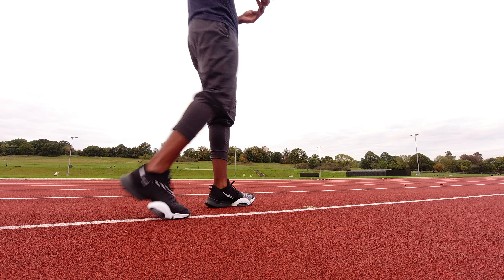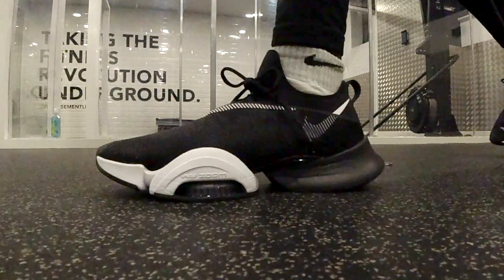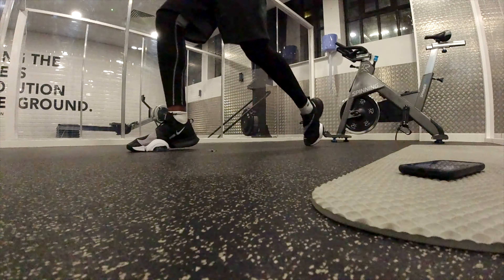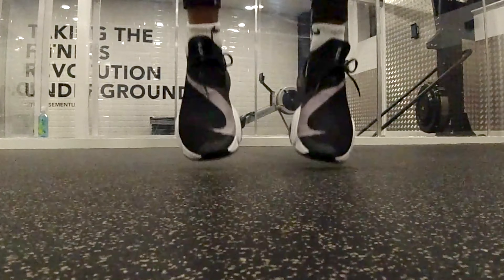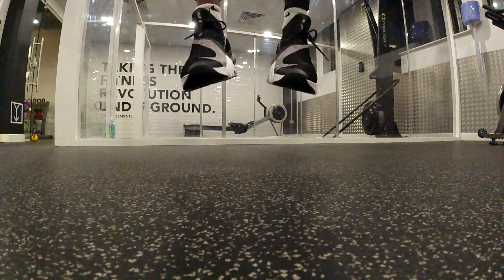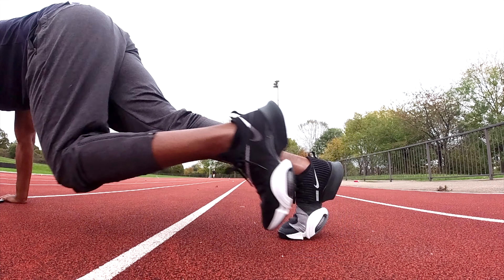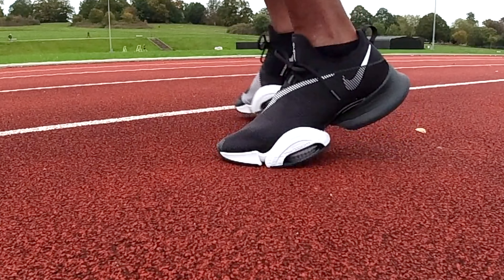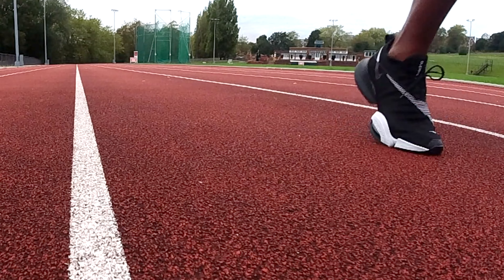Nike Zoom SuperRep Review - The Best Nike HIIT Workout Shoes?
I tried these Nike Zoom SuperRep HIIT cross-training shoes out - What's the bounce on these shoes like? Are they among the best Nike HIIT Workout shoes for running and other workout activities? Check out the review (and loads of other sneaker write ups) on the

If you’re somebody who works out whether it be at home, at the gym, or in the park there’s something that will interest you here.

If Health and Fitness is an important part of your lifestyle then check out ListedFit.com.
GADGETS - TECH - WORKOUT- NUTRITION and more